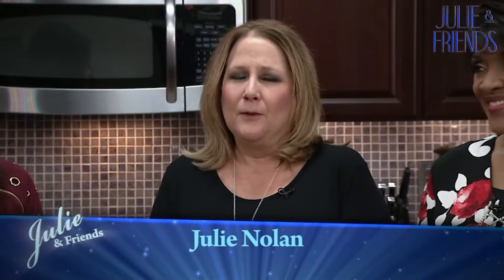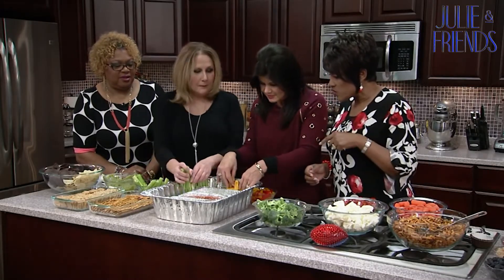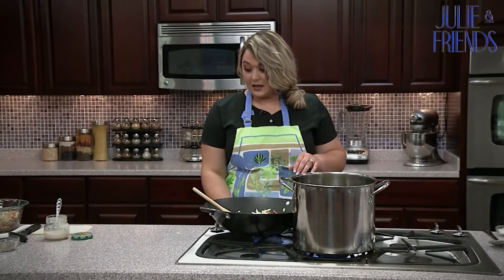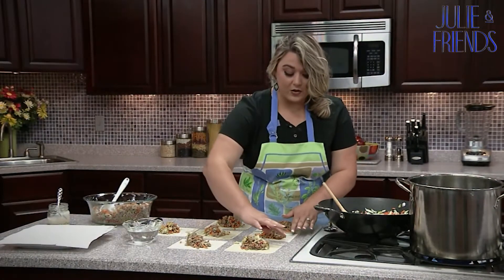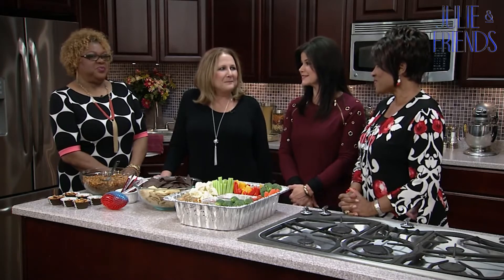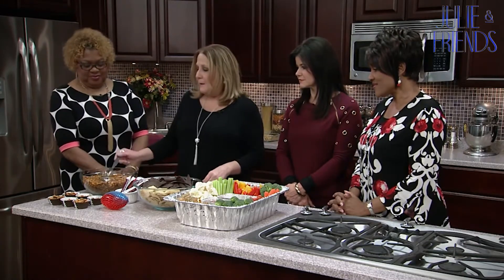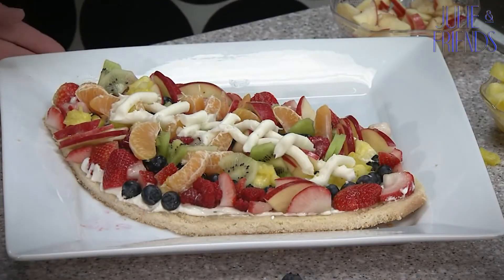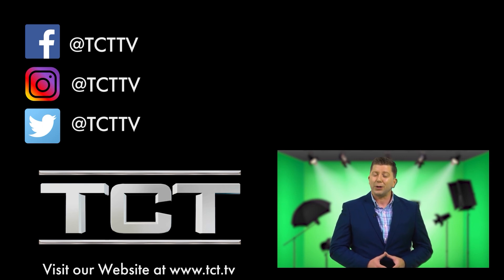Top 5 BEST Super Bowl Snacks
The Super Bowl is this Weekend! Join the hosts of Julie and Freinds as they make some of the best easy stop 5 super bowl snack recipes. Hosting a party? Watching it with your family? These recipes are sure to please however big a crowd you are serving!

Quick Selections:

0:00 - Descriptions of Food

0:25 - Creative Veggie Stadium

4:20 - Amazing Pork Spring Roll

14:00 - Veggie Stadium Part 2

16:20 - Easy Corn

18:30 - Delicious Fruit Pizza

Watch Julie & Friends on the TCT Network - Total Christian Television. Julie and Friends discuss challenging women's issues in-depth and interview guests in this inspiring and fun-filled program.